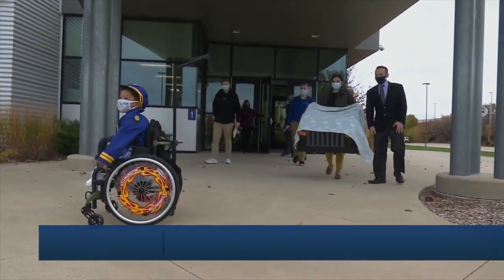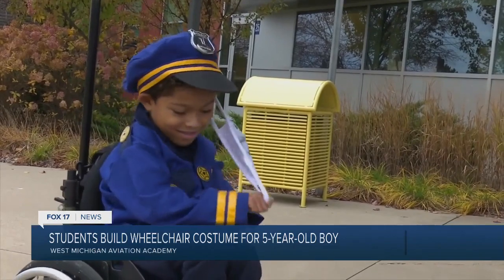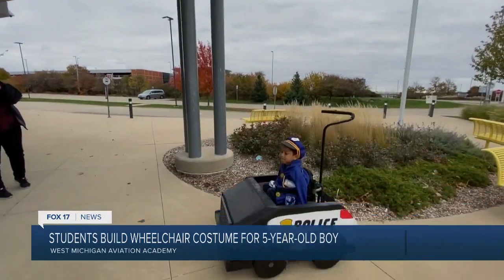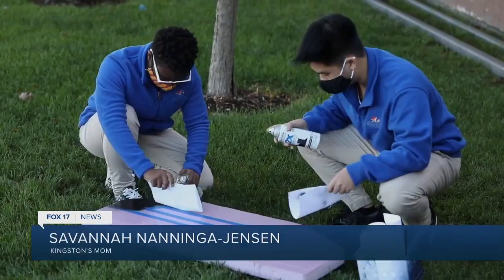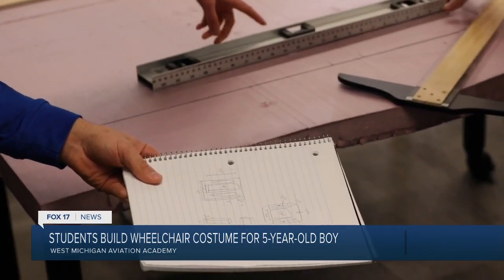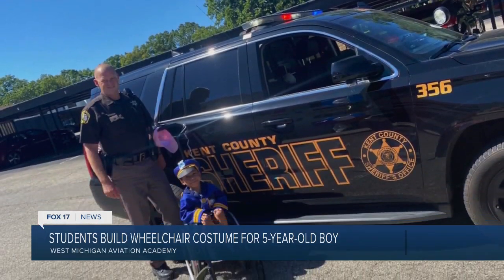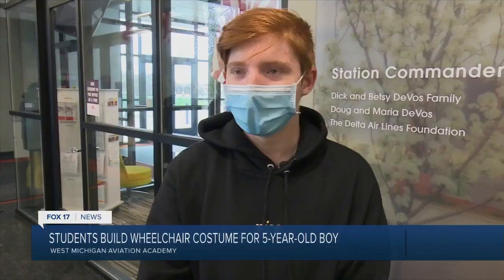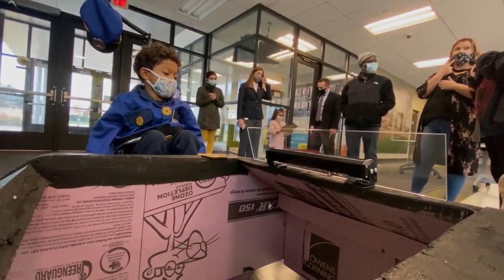Students Build Incredible Wheelchair Costume for 5 Year Old